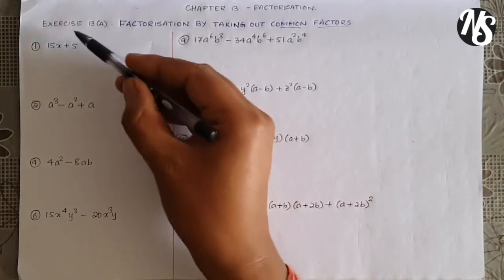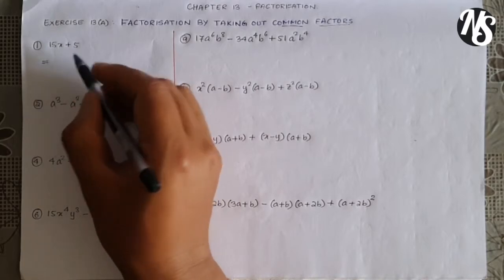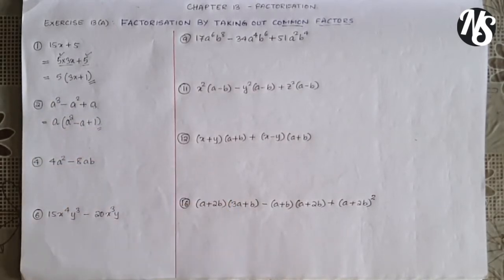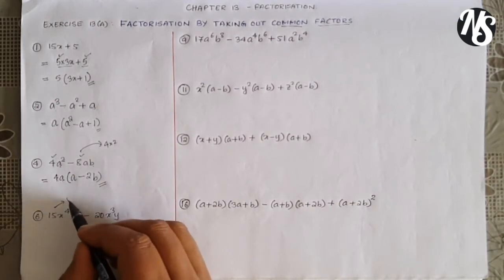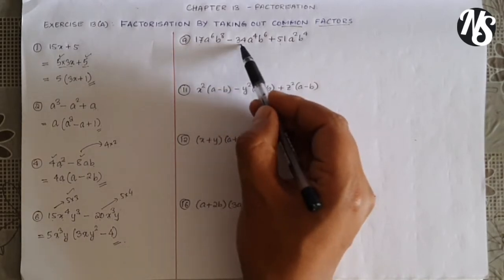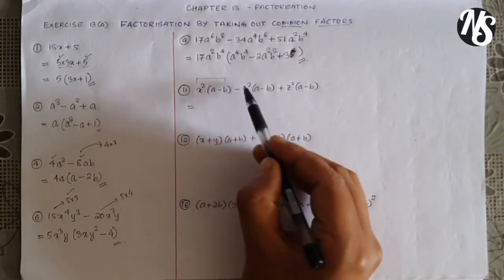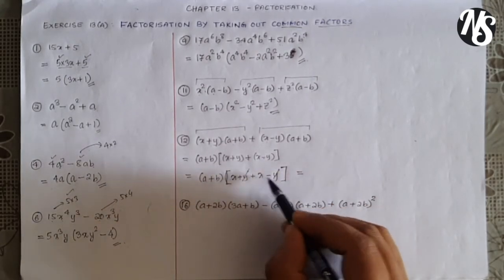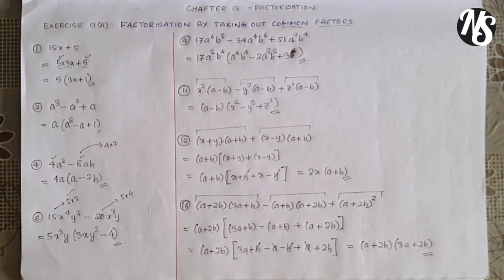Class 8 Factorisation |Part 1